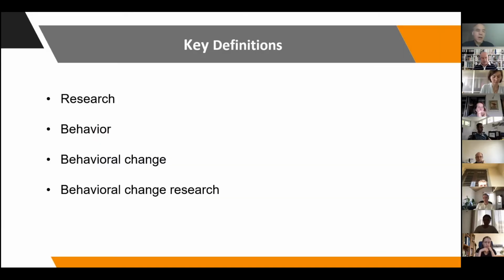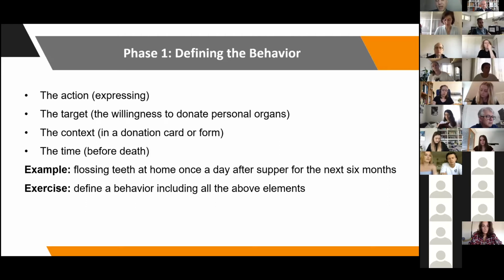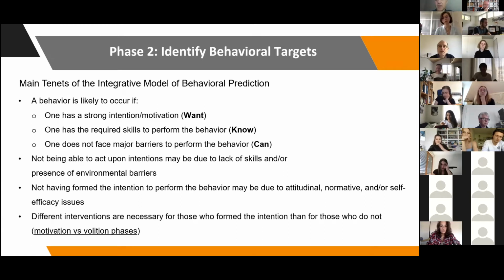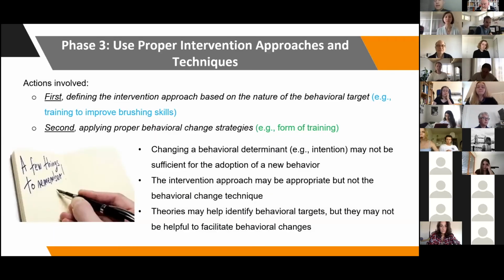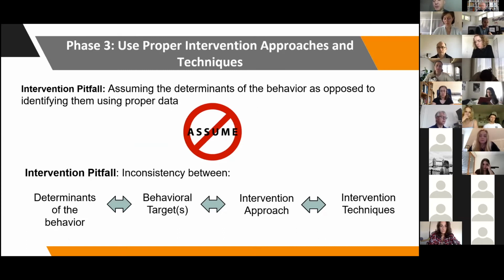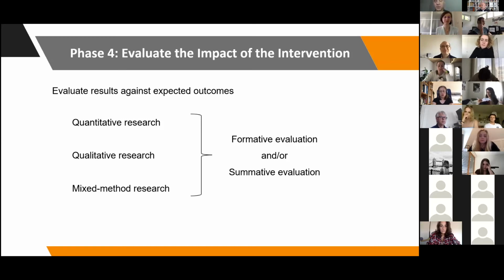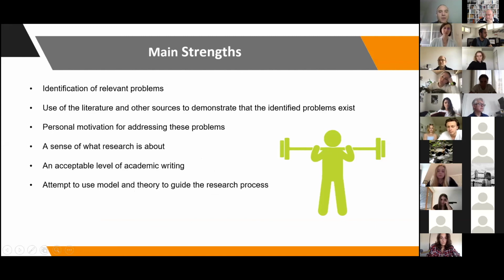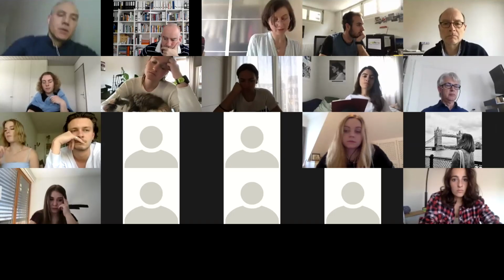The value of behavioral change knowledge for Design Management interventions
Last spring, Dr. Arnaldo Perez García talked to our third-year graduating students.
At DMI, we apply Herbert Simon’s idea of design – to change existing realities into better ones. Hence, understanding behavioural change is key when trying to foster it through design management interventions.